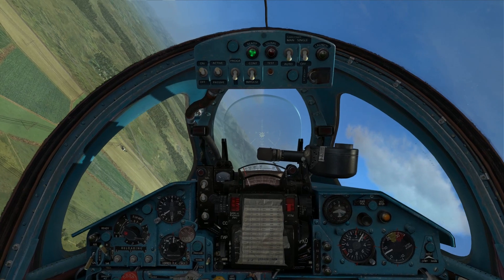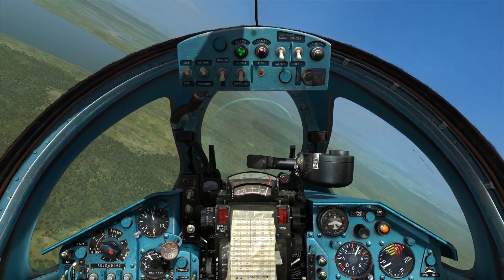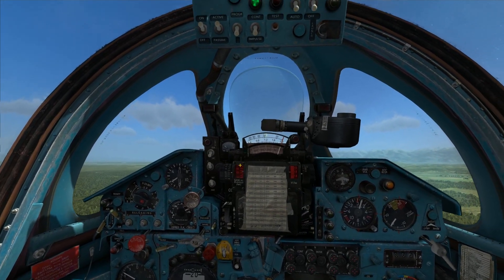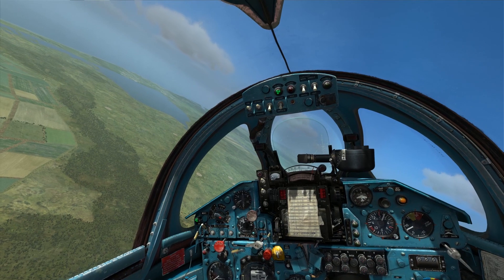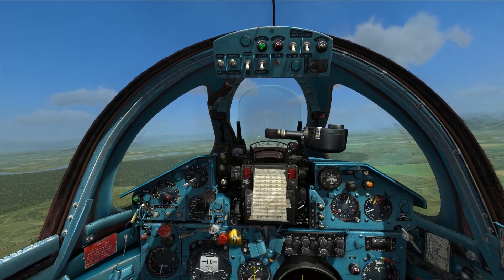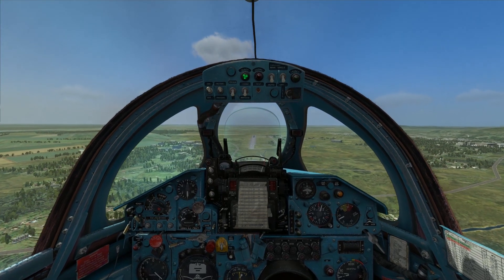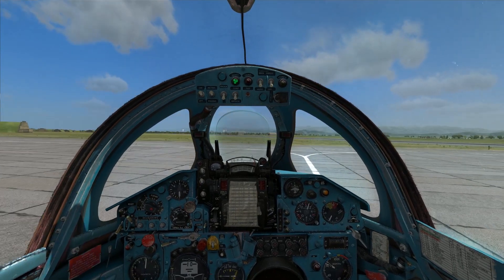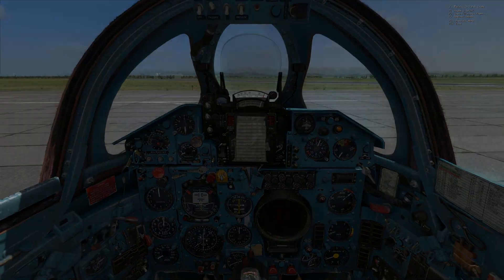Test Flight Preview - DCS: MiG-21 Bis Fishbed #8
The folks at Leatherneck Simulations were kind enough to let me preview the MiG-21 Fishbed and here are the first of many videos to follow.  This is a ten video series where I hit a few of what I would consider highlights of flying the aircraft.  Videos 1-4 will cover start-up, shut-down, take-off, landing, and basic handling, videos 5-6 will cover radar usage and air-to-air employment, and videos 7-10 will cover the air-to-ground employment options that are available.  This is almost three hours of gameplay and it does not even scratch the surface of what is here.  Needless to say, I wouldn't be doing all this if I did not think it a top notch product.

 These videos are not intended to be tutorials so please do not take notes unless it is to remind yourself of what not to do when the sim is released! :).  I did, of course, read the manual (both the real one and the one included with the sim) cover to cover beforehand but need one or two more good reads before feeling confident in the information I am giving.  You will be seeing my very first use of the aircraft and systems apart from a quick breeze through the built in training missions.  These should only be taken for what they are: gameplay videos intended to give you an idea of what to expect and maybe to help you avoid some of the early mistakes I made, and there are many!